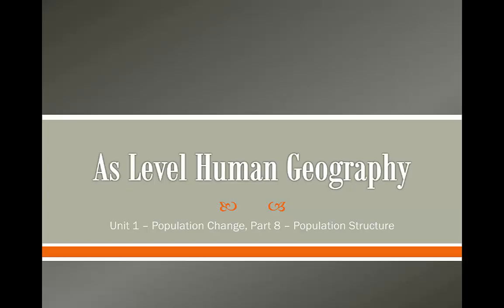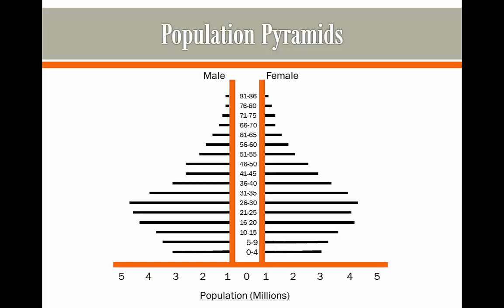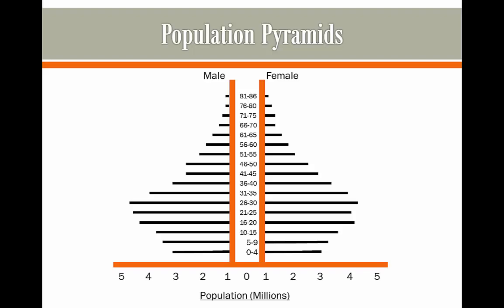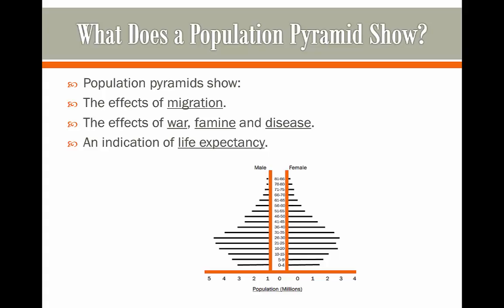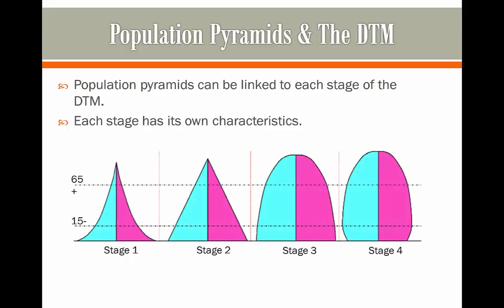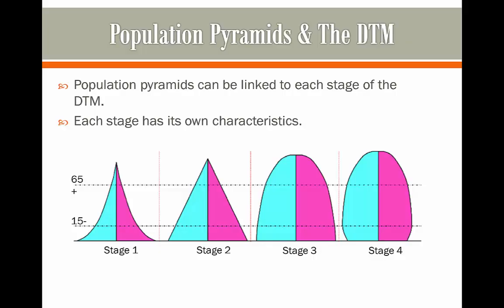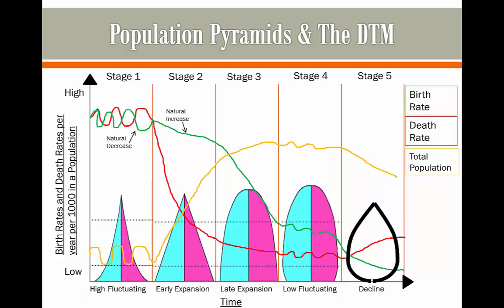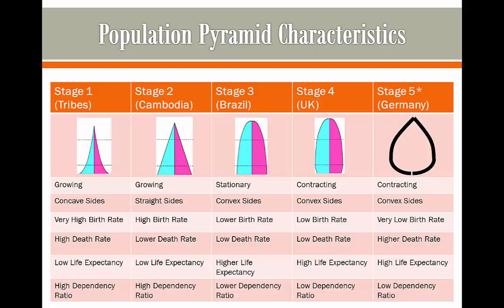A Level Human Geography - Population Structure